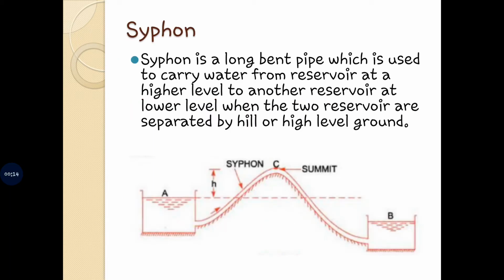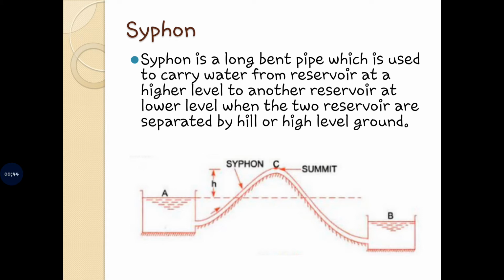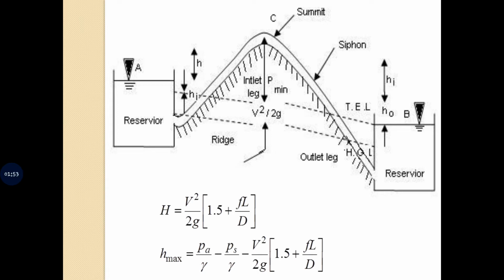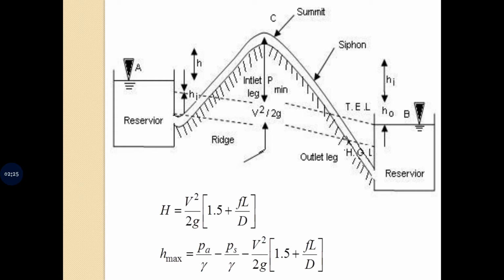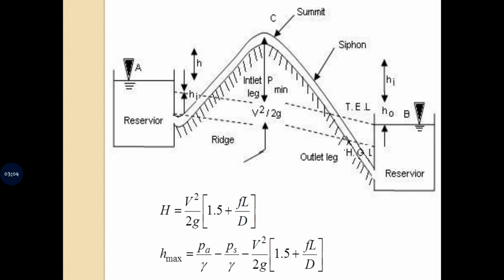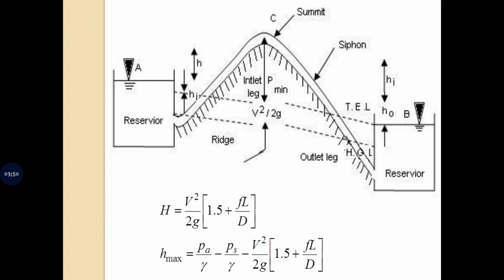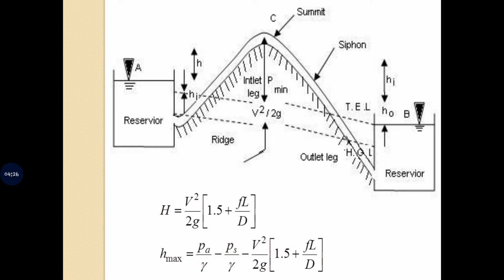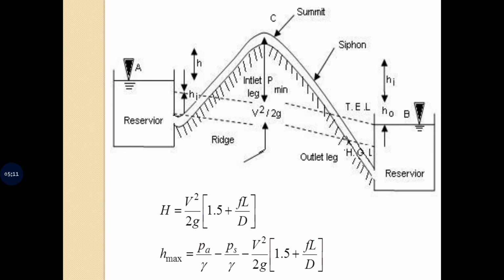Fluid Mechanics - Flow through Pipe - Part 5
Flow through Syphon- By Prof. R S Kognole